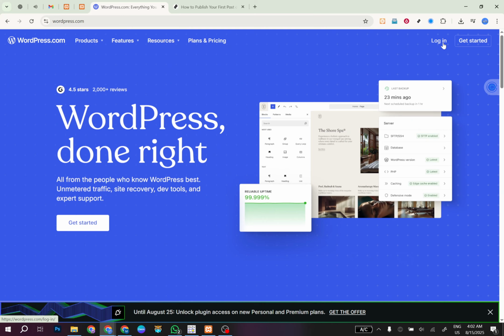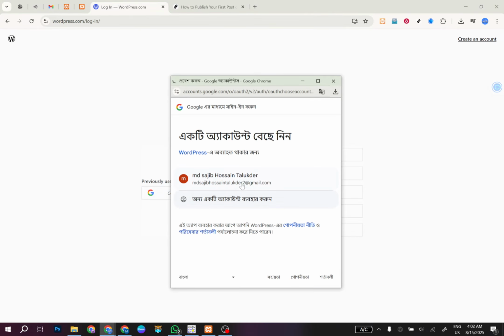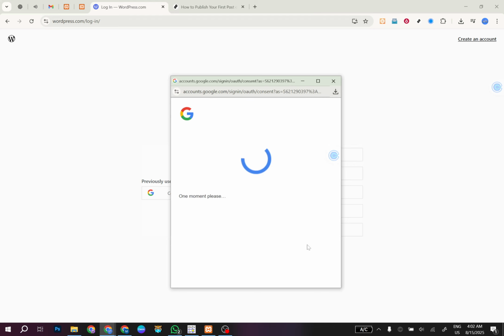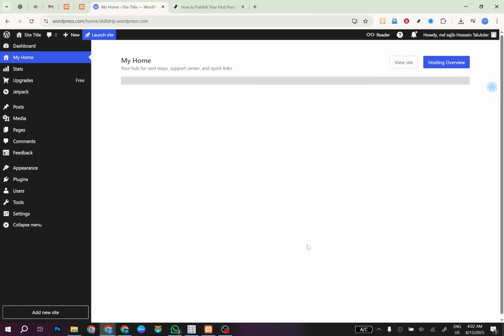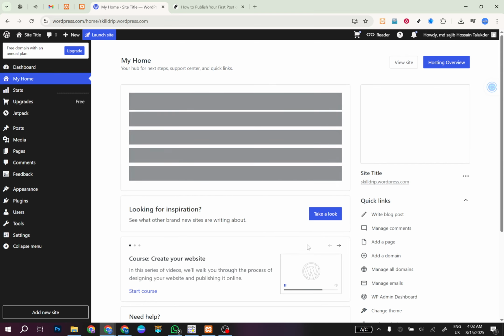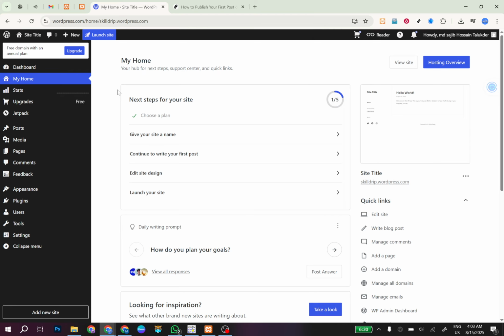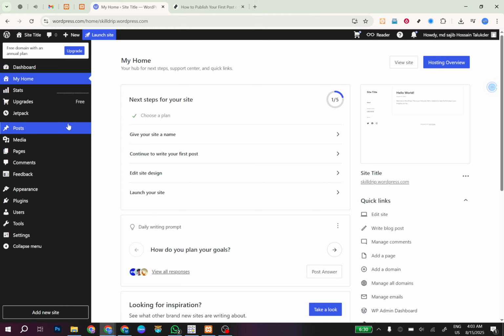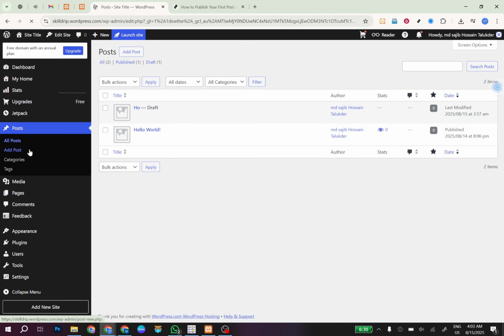How to Publish Your First Post on WordPress – Simple WordPress Tutorial for Beginners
In today's video, I'm going to teach you how to publish your first post on WordPress.com. Whether you're completely new to WordPress or you've been around the block but need a refresher, we'll walk through the process step by step so you can get your thoughts out into the world effortlessly.

First things first, the journey begins by heading over to WordPress.com. This is where you'll access your blog, manage your posts, and get everything set up. Simply open your web browser and type in WordPress.com. Once the page loads, you'll find yourself on the main WordPress landing page, which is your launchpad to explore all the features WordPress offers.

Next, you'll need to log in to your account. Look for the login option at the top right corner of the page. Logging in is your key entry point; it verifies your identity and allows you to access your blog's backend, where all the magic happens.

For ease of access, you can choose to continue with Google if that’s convenient for you. This option allows you to use your Google credentials, linking your Google account with WordPress, which makes for a seamless sign-in experience without the hassle of remembering yet another password.

Upon clicking, you'll see a list of Google accounts. Select the account you wish to use. This is an important step as it ensures everything is linked smoothly. Once you're logged in, you should find yourself on your WordPress dashboard. Take a moment to get acquainted with this area because this is where you’ll manage everything related to your blog.

Now, let's move on to the exciting part—the creation of your post. Click on the "Posts" section found on the left-hand menu. This is where you’ll see all your past posts listed and where you can begin crafting new content. To start a new post, you'll need to click on "Add Post." It's usually highlighted to stand out, making it easy to find.

Once you’re in the editor, this is your chance to let your creative juices flow. Whether you want to write a short piece or a lengthy article, this is where you’ll type out your thoughts and ideas. The editor provides various formatting options to stylize your post, so feel free to experiment and create something visually appealing.

After you’ve completed your blog, the final step is to hit that "publish" button. This is what makes your content live, viewable to the public, and shared with your audience. Before you publish, make sure to preview your post to see how it looks. You can also adjust your settings for desired visibility.

And there you have it! With a few clicks and a little bit of creativity, you've successfully published your first post on WordPress.com. Happy blogging!